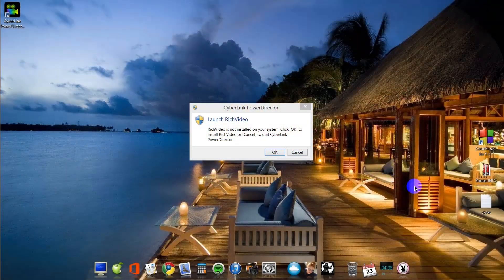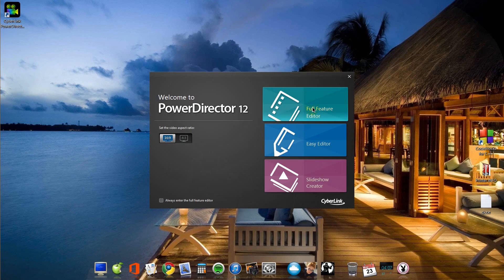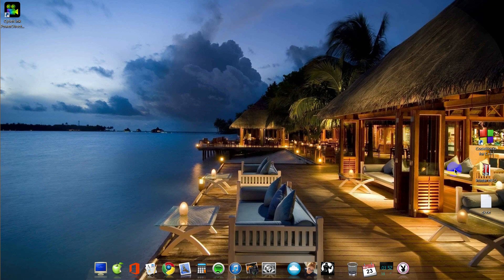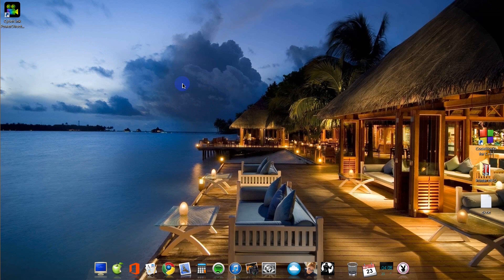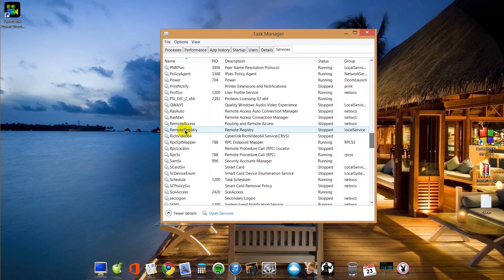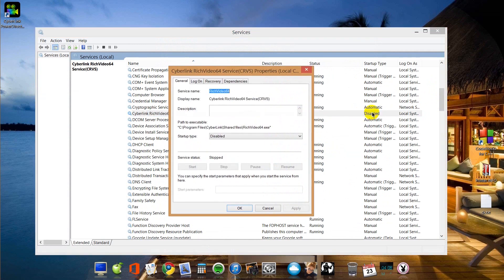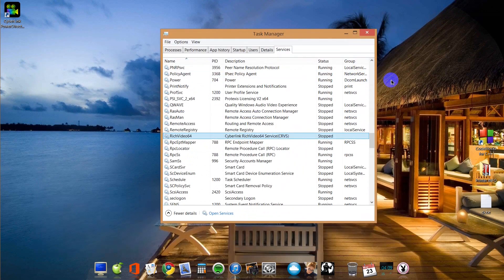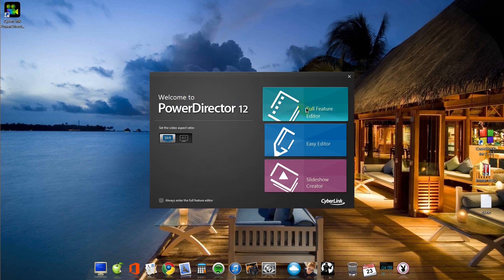Quick Fix! Cyberlink Power Director 12 Ultimate RichVideo Installation Pop-Up at Startup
How to access your Task Manager on a PC:
Right click on your task bar(the bar with your clock, quick launches, etc), then select Task Manager and click on the SERVICES Tab OR press and hold Control+Alt+Delete on your keyboard then, let go. Now,  select Task Manager and click on the SERVICES Tab.

Hello Everyone, this video will show a quick fix for a pop-up whenever I run Cyberlink PowerDirector 12 Ultimate on my PC.
I'm running Cyberlink PD12Ultimate x64  on Windows 8.1 Pro x64.

CLPD12Ult installs or ask you install RichVideo during installation. However, it does not see it when i run the program. I know it's installed on my pc, but why doesn't it load automatically.
Well, if you open Task Manger and slide over to the Services Tab, then scroll down to RichVideo64, there lies the problem!
Under Status, it is set to Stopped. When it should be set to Running.
Now the fix! Right click on RichVideo64 and click on Open Services.
Scroll down to 'Cyberlink RichVideo64 Service(CRVS)" and double click to open or right click and go to Properties to open.
Go to "Startup Type" and change from Disabled to Automatic. Click Apply and click OK. Close. Open CLPD12Ult and the pop-up is no longer and issue. Sometimes, you have to restart/reboot for the changes to take effect. In my case. I didn't.
I hope this video reached all who needs it.